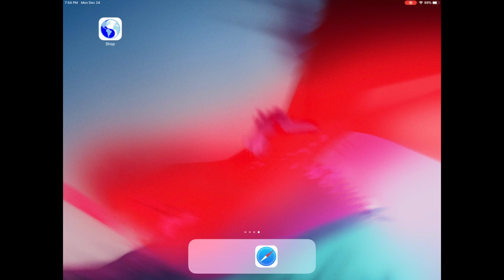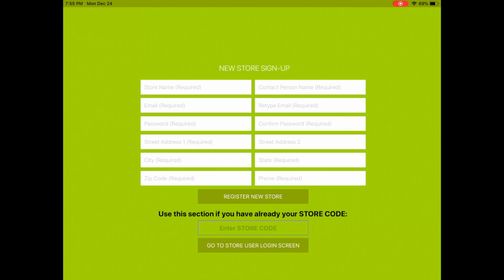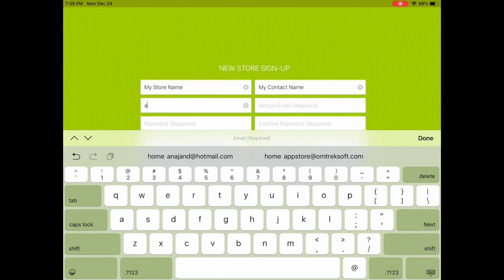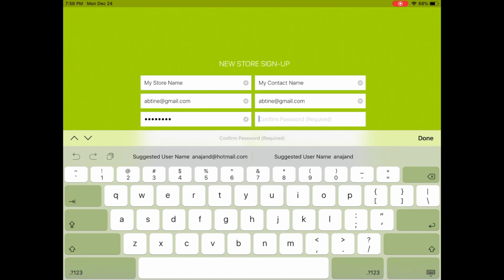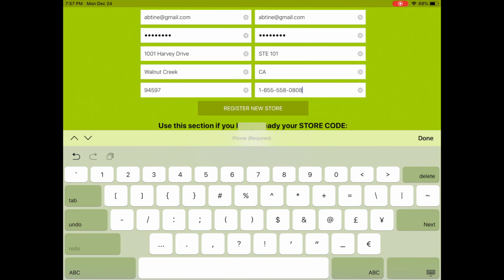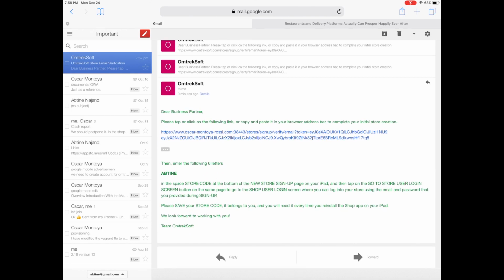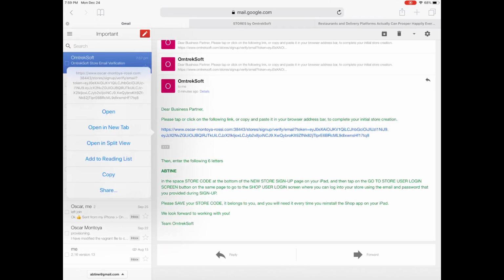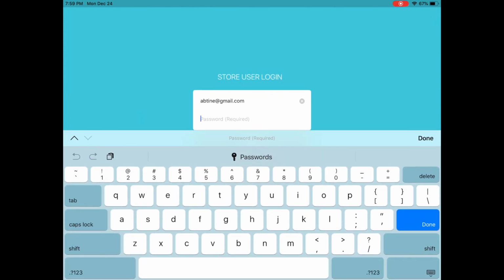Tutorial 3 – How to Sign-Up a New Store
This video provides step by step instructions on how to sign-up (or register) a new store using our OmtrekSoft STORES e-commerce and delivery platform. Following these instructions, you will:
1) create your own e-commerce and delivery store